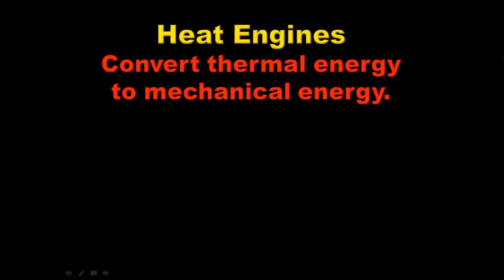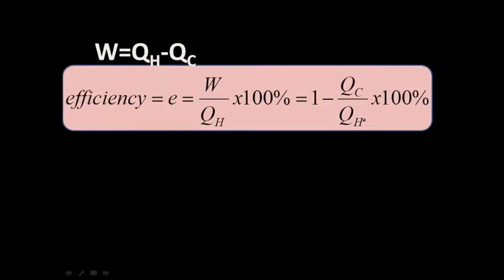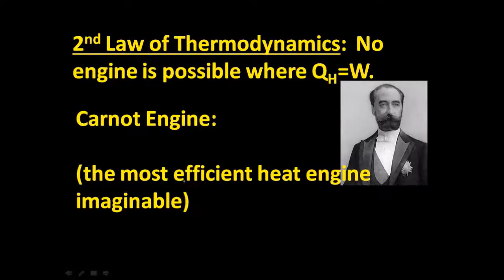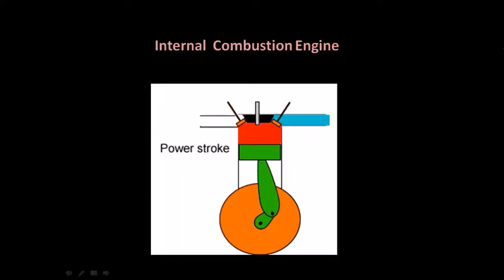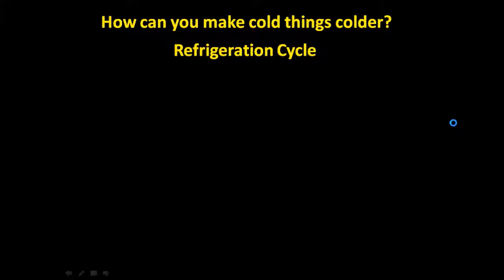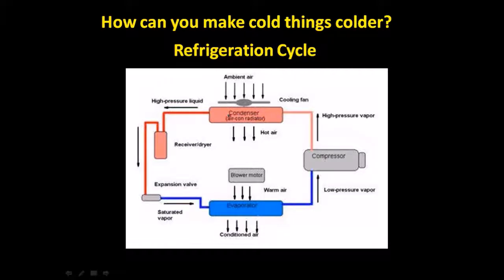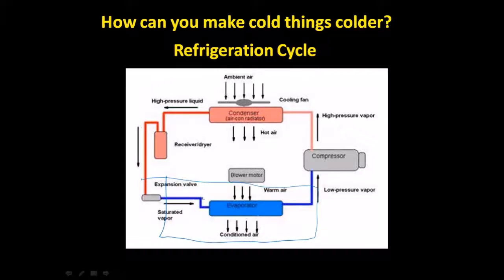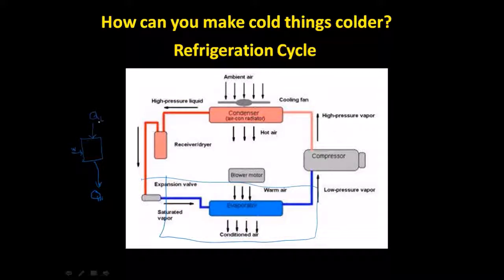(24)Engines and Refrigeration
How heat engines and refrigeration work.